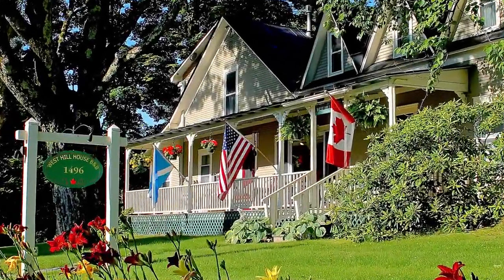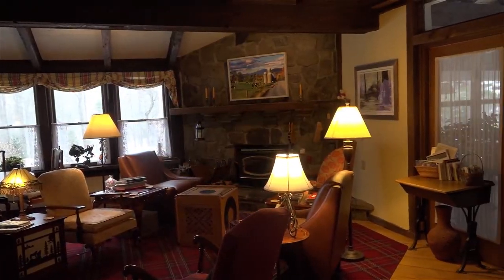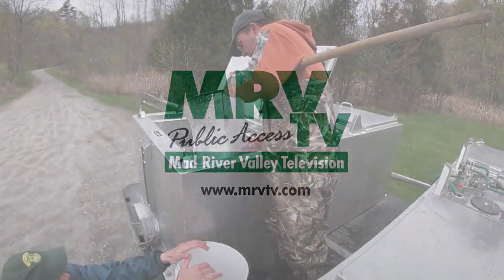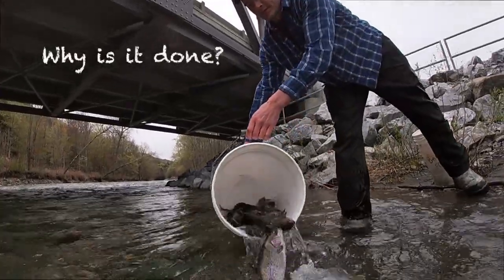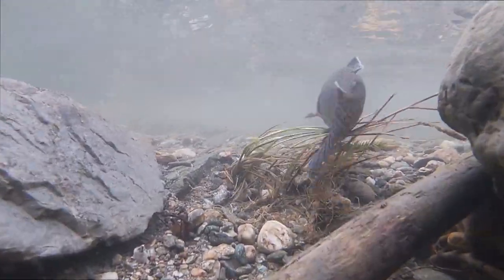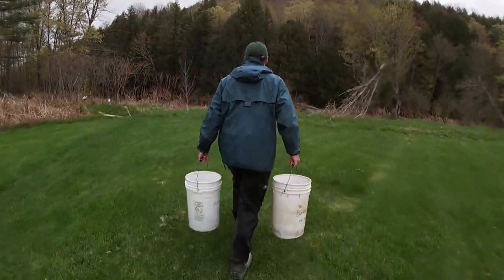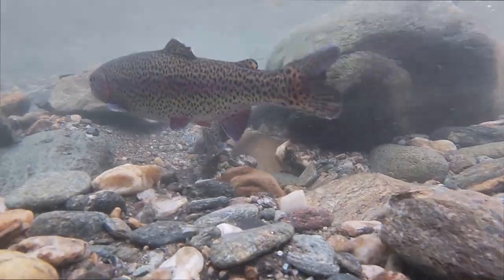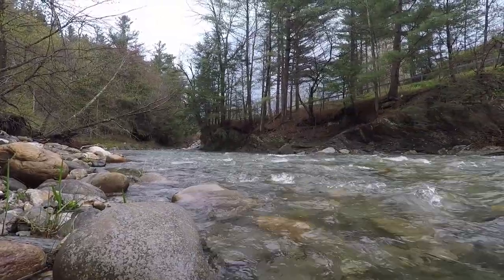3,000+ Trout Stocked in Mad River!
In this video we speak to Chris Powers, a Fish & Wildlife Specialist for the Vermont Fish & Wildlife Department, about stocking trout in Vermont and the Mad River.